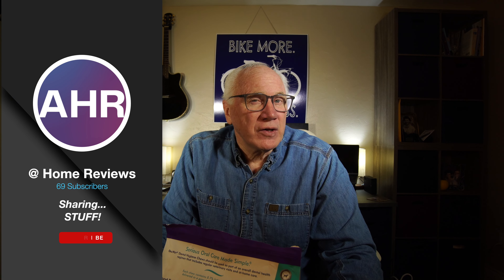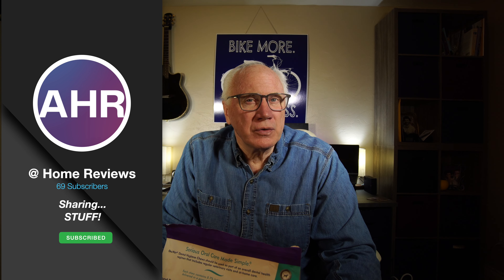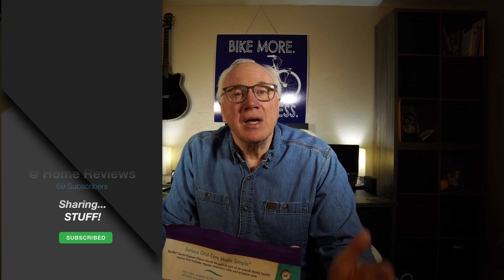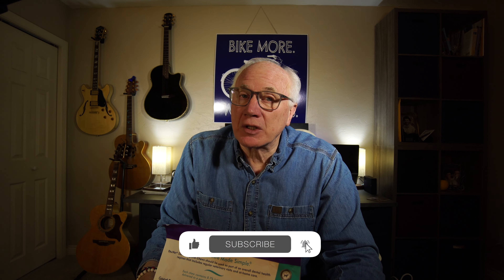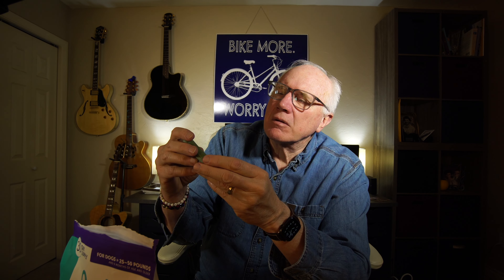Pawsitively Perfect: Oravet Dental Hygiene Chews for Dogs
Discover the revolutionary ORAVET Dental Chews for Dogs, designed to elevate your furry friend's dental health to new heights. Trusted by veterinarians for their own beloved companions, these chews are a game-changer in canine dental care, featuring the exclusive inclusion of delmopinol—the first and only dental care product for dogs to boast this powerful ingredient

Delmopinol, renowned for its ability to create a protective barrier, effectively combats the harmful bacteria responsible for foul breath. With a proven track record in human oral rinses, this ingredient brings unparalleled hygiene benefits to your dog's oral care routine.

Harnessing your dog's natural chewing instincts, each daily chew works tirelessly to dislodge and remove plaque, targeting buildup from teeth all the way down to the gumline. The result? Cleaner teeth, reduced plaque and tartar accumulation, and fresher breath.

Crafted for dogs and puppies six months and older, weighing 3.5 pounds or more, ORAVET chews are conveniently individually wrapped for easy administration. Formulated to ensure effortless digestion, they boast a delectable vanilla aroma coupled with a tantalizing poultry flavor—making them irresistible to even the pickiest of pooches.

Experience the ORAVET difference today and witness why discerning veterinarians entrust their own furry companions to this groundbreaking dental hygiene solution.